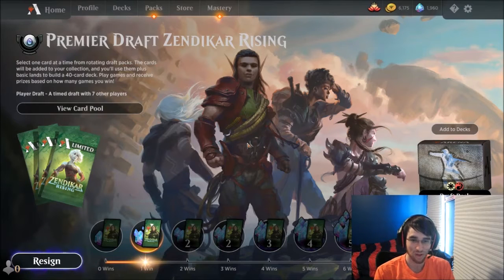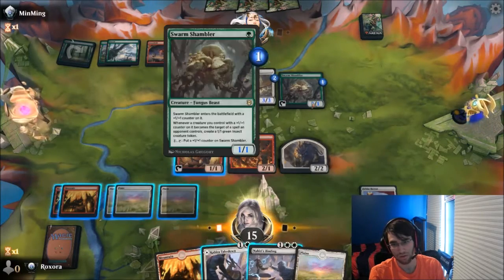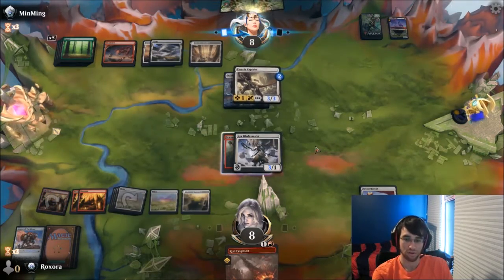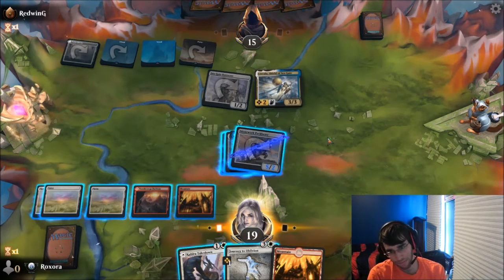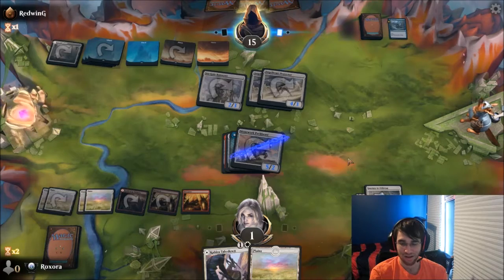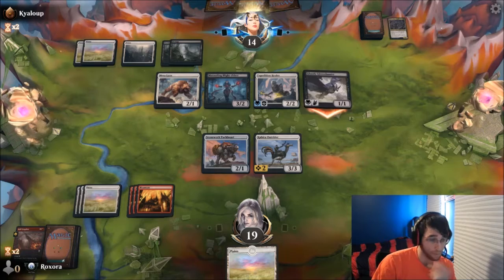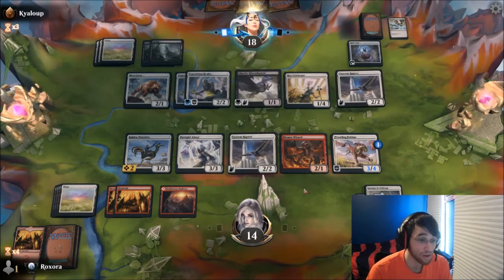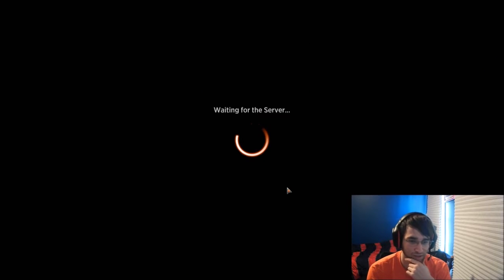ZendikarRisingDraft RW Warriors - Part2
Can a Warrior centric deck succeed in ZNR Limited, or must it be carried by a good rare? Let's find out!